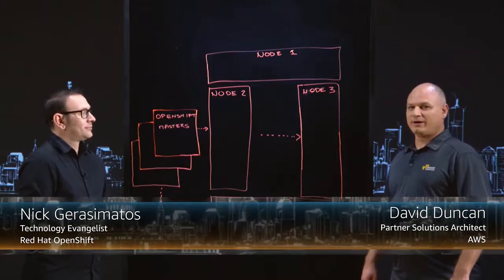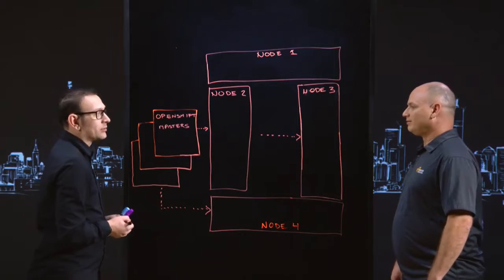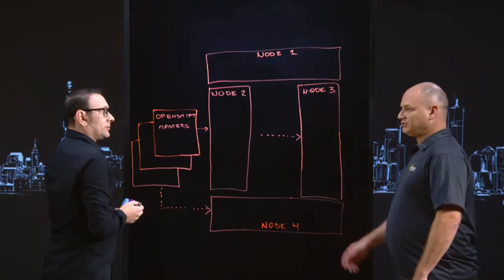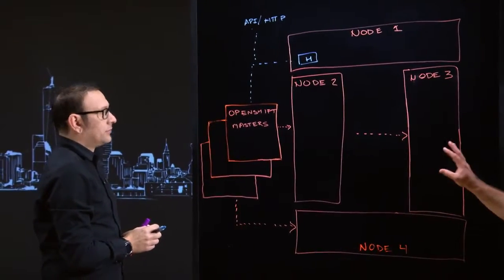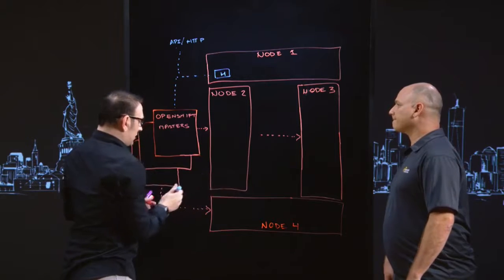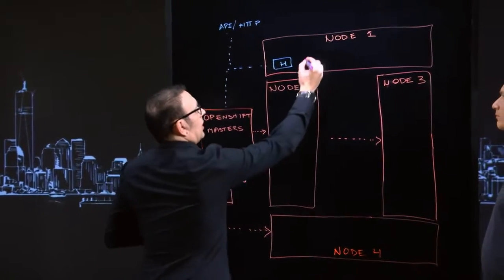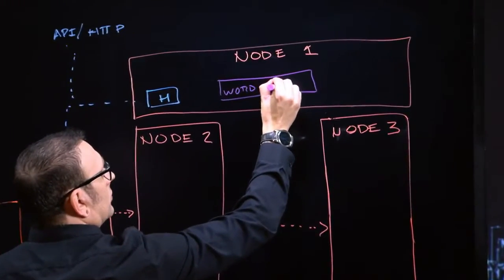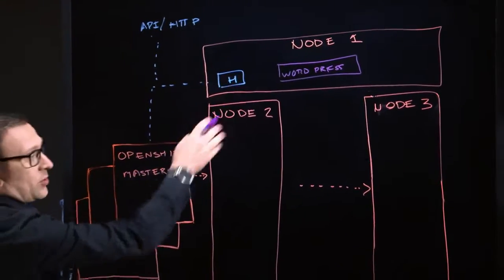Red Hat OpenShift Container Platform on AWS - This is my Architecture